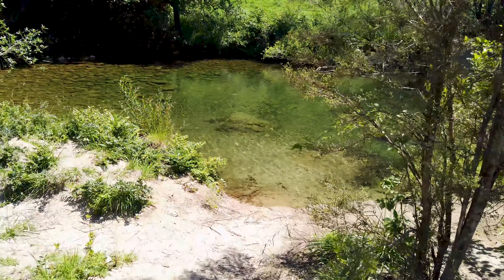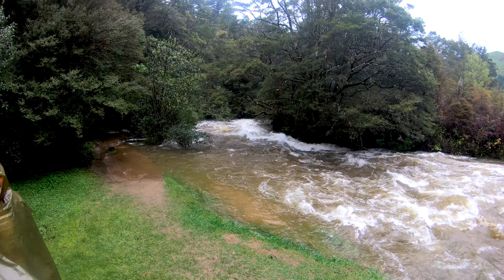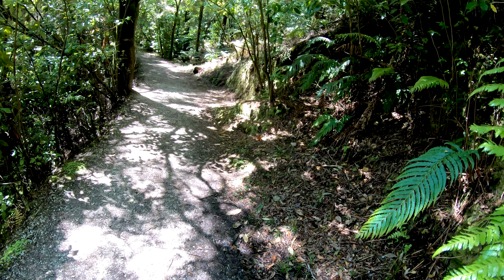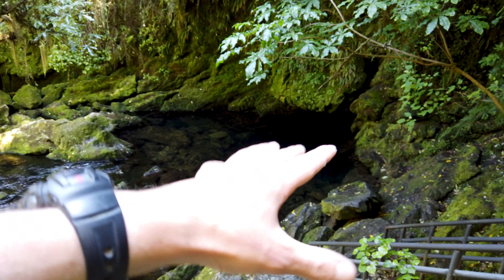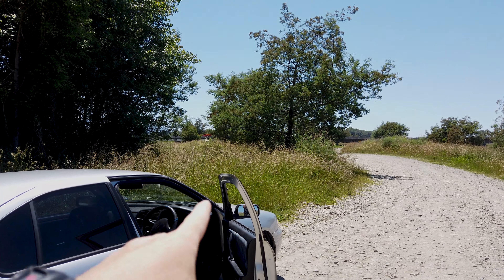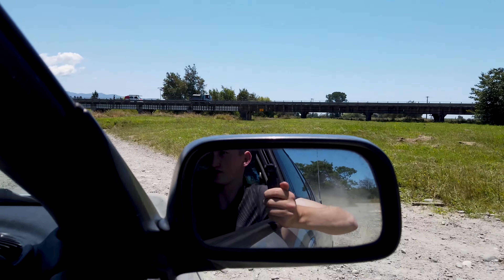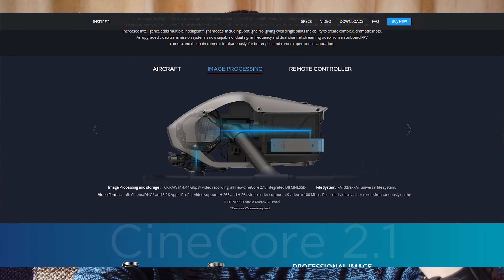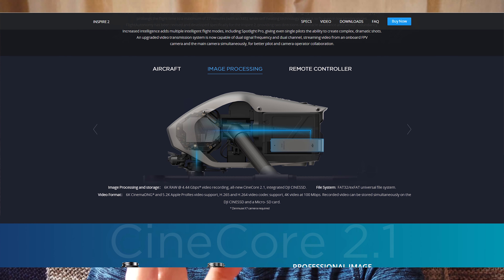Why you should be excited about the OSMO pocket.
This is a great vlogging camera and its paving the way for the future of modular camera devices! You should be very excited about the next few years!